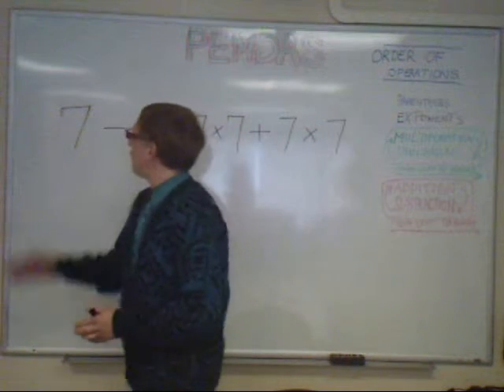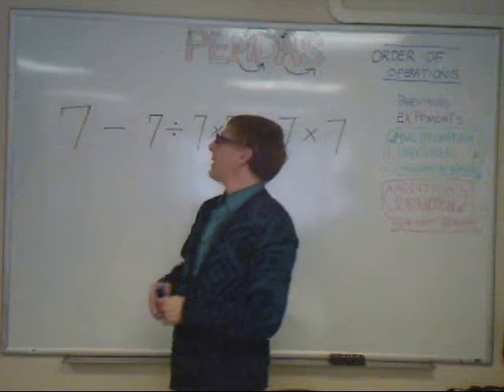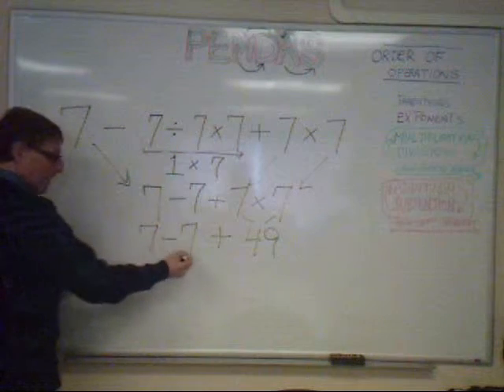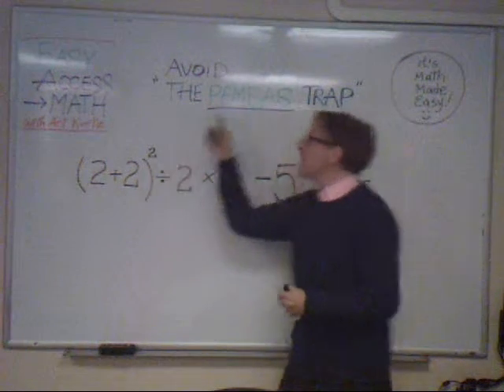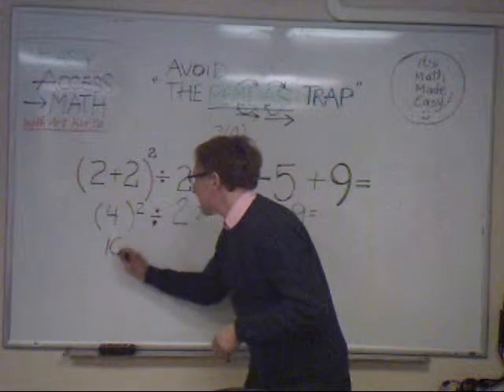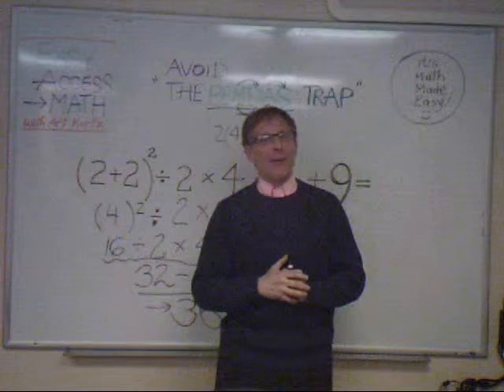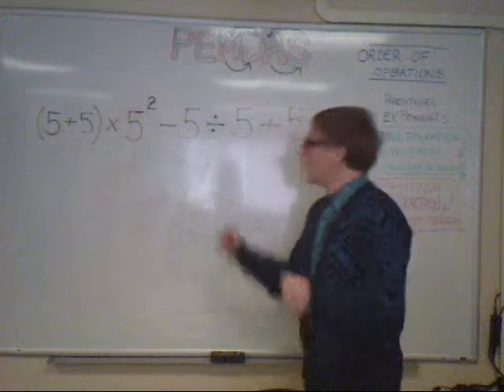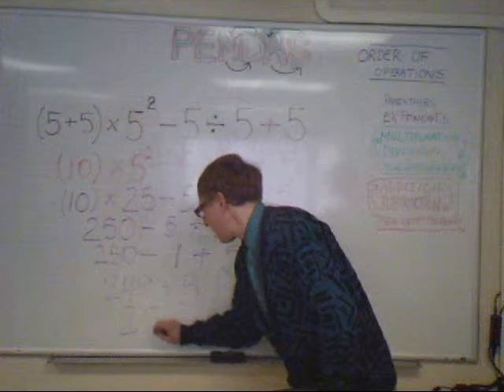STUDIO 68 EASY ACCESS MATH PEMDAS TRAP 2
A HALF HOUR (WITH COMMERCIALS) MATH LESSON ON THE ORDER OF OPERATIONS AND AVOIDING "THE PEMDAS TRAP"